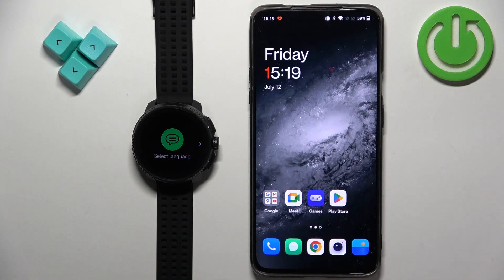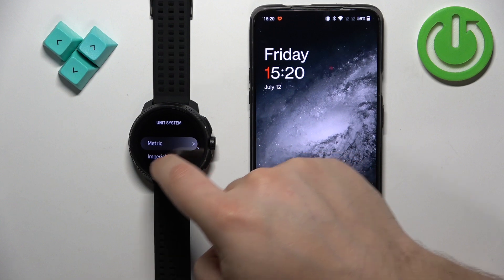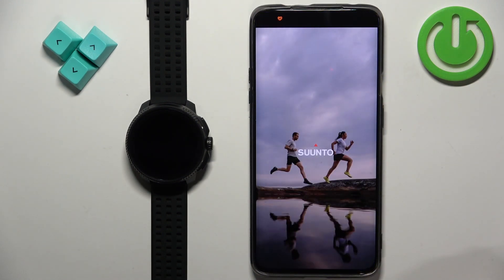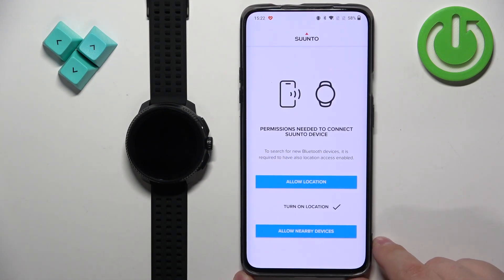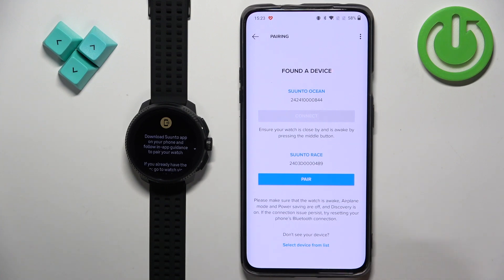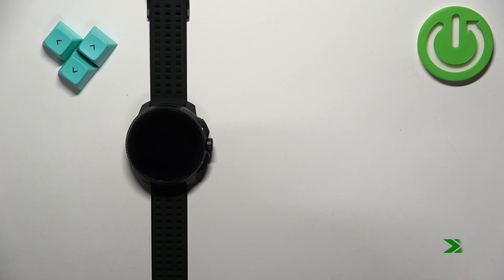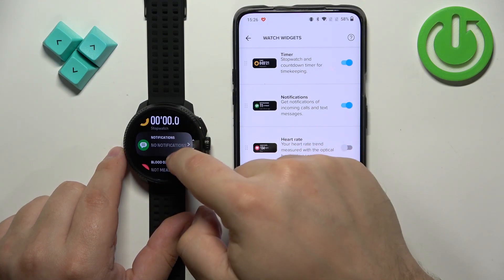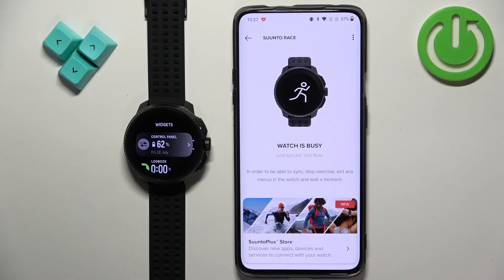How to Connect Suunto Race to Android in Simple Steps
Learn how to seamlessly pair your Suunto Race watch with your Android phone in this comprehensive tutorial. We'll guide you through the straightforward steps to connect your devices, enabling you to receive notifications, sync data, and enhance your fitness tracking experience. Perfect for athletes and tech enthusiasts, this video ensures you get the most out of your Suunto Race and Android phone combo. Follow along to enjoy a smoother, more connected lifestyle with your smartwatch.

What are the steps to pair my Suunto Race with an Android phone?
How do I troubleshoot connection issues between my Suunto Race and Android phone?
What features can I access after pairing my Suunto Race with an Android device?
How do I manage notifications on my Suunto Race once connected to an Android phone?
Can I sync my fitness data from Suunto Race to Android apps?